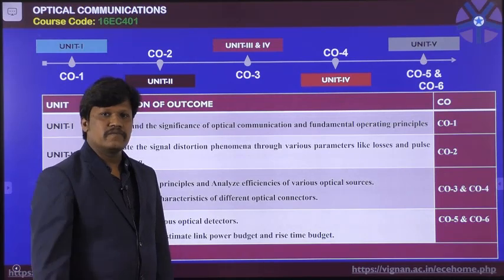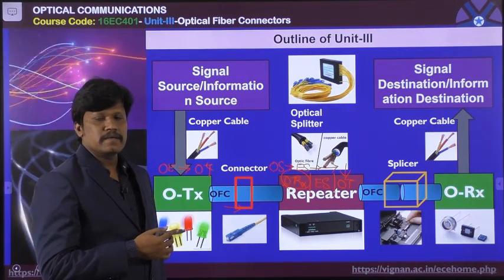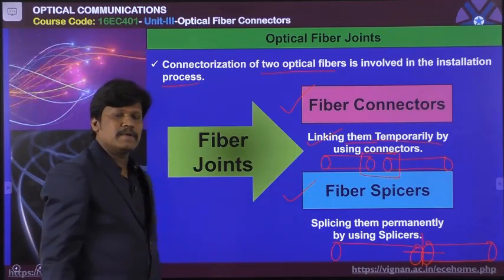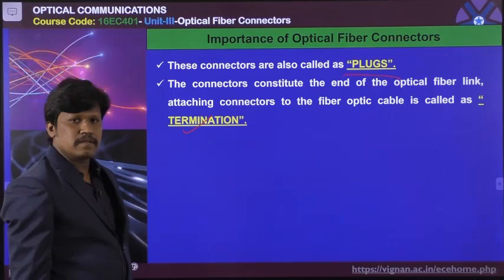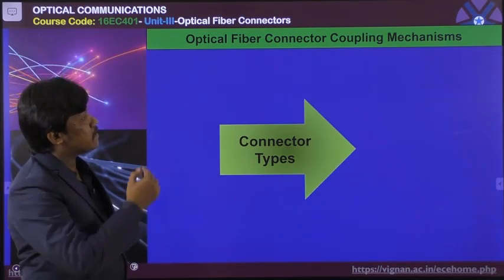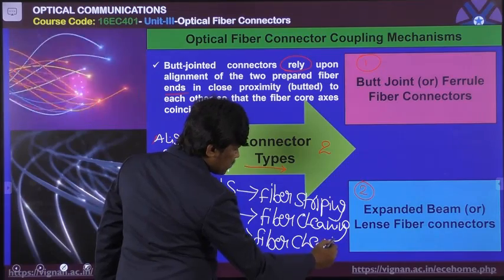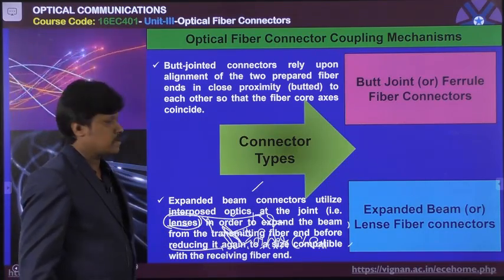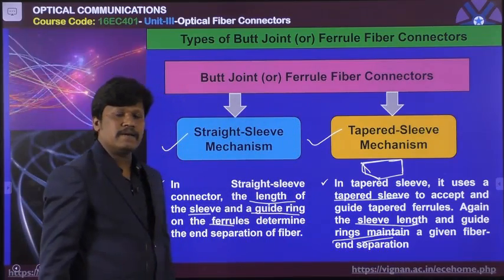UNIT 3 STARTING